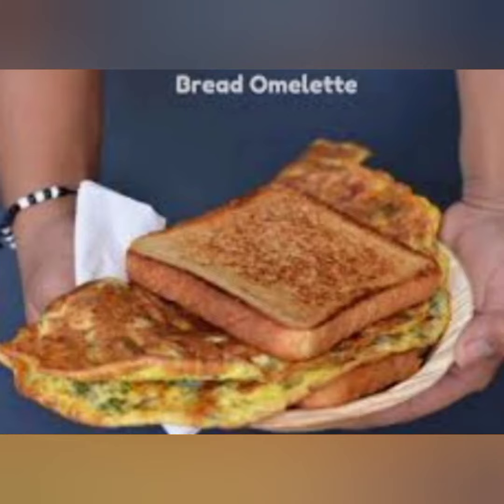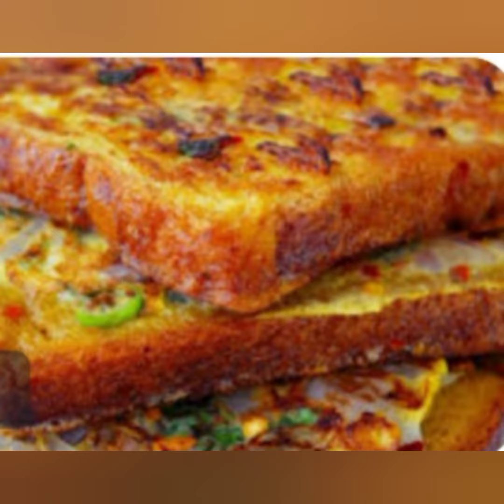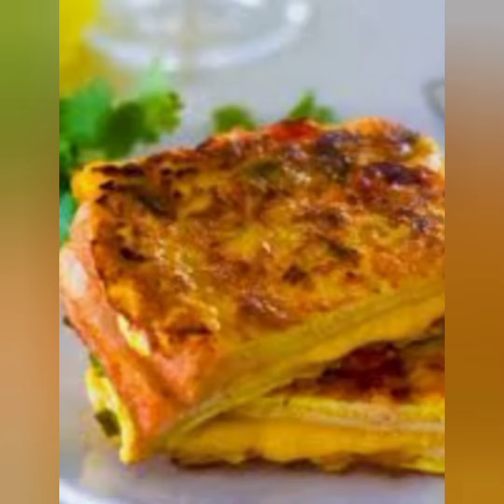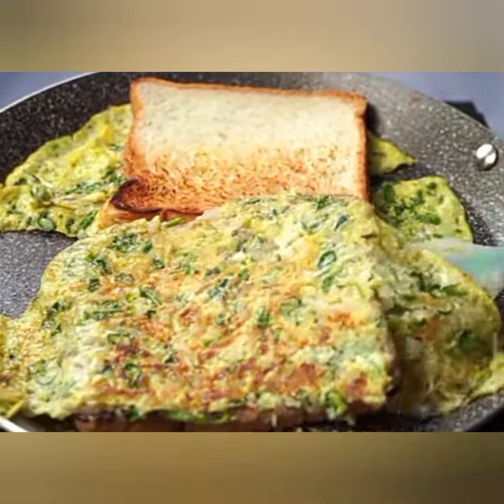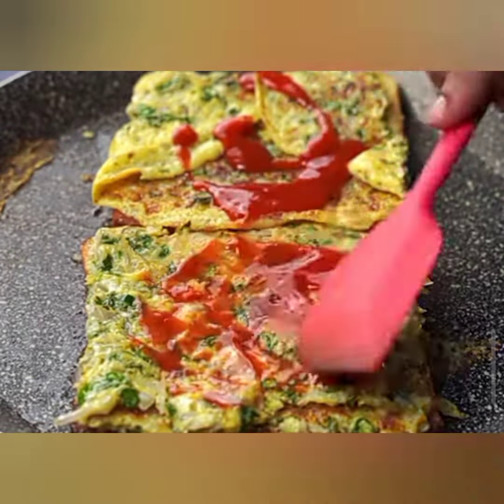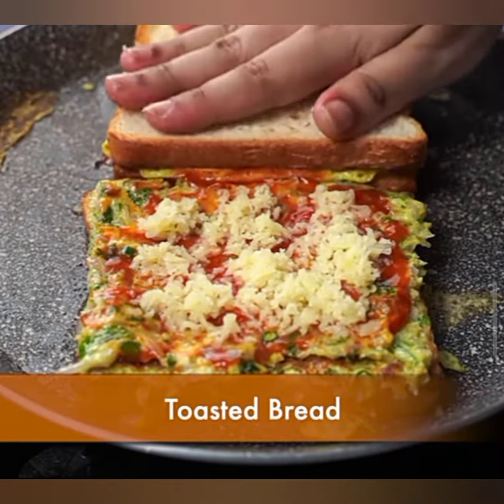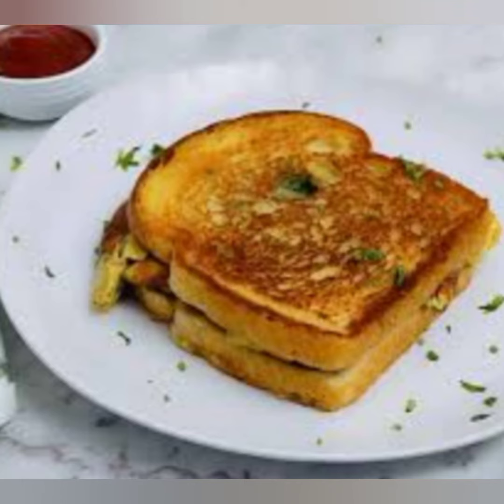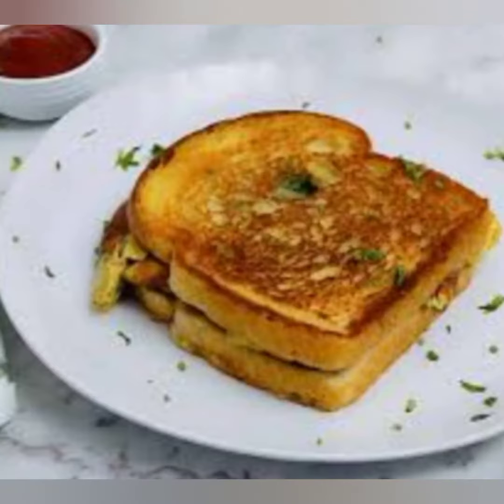Delicious Bread Egg Omelette Recipe | Easy Breakfast Ideas#food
Delicious Bread Egg Omelette Recipe | Easy Breakfast Ideas#breadegg